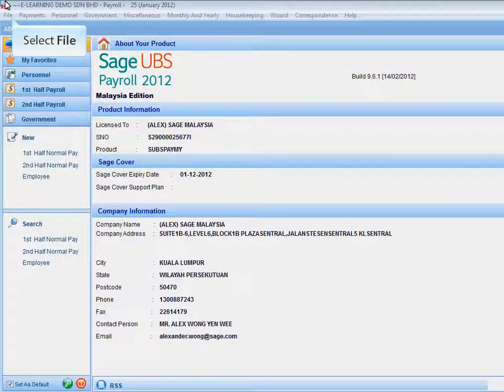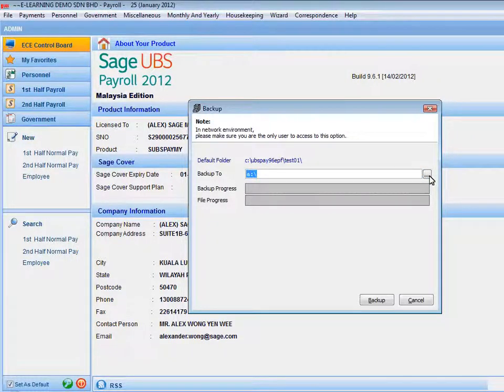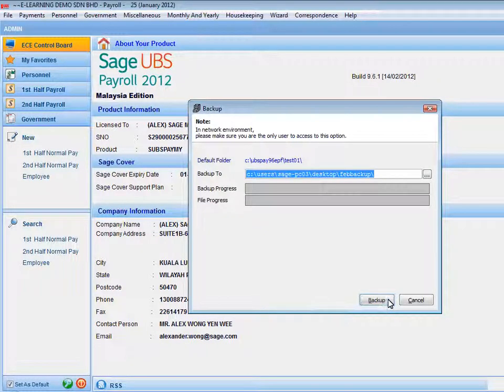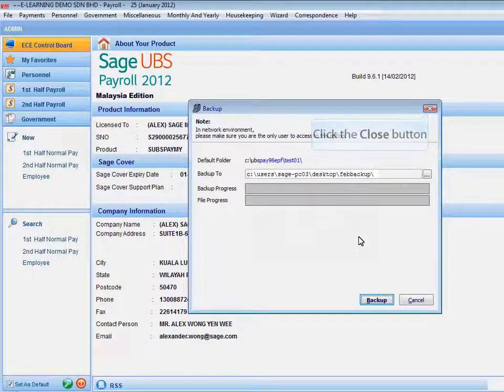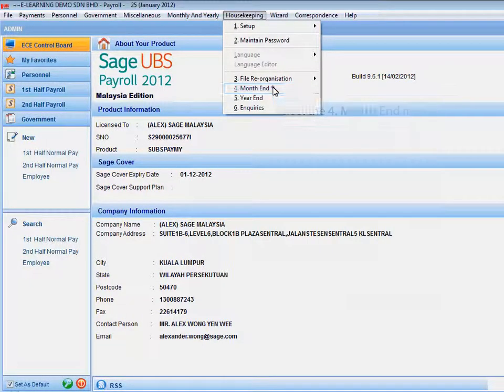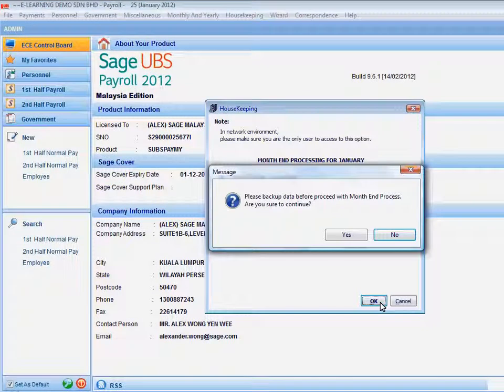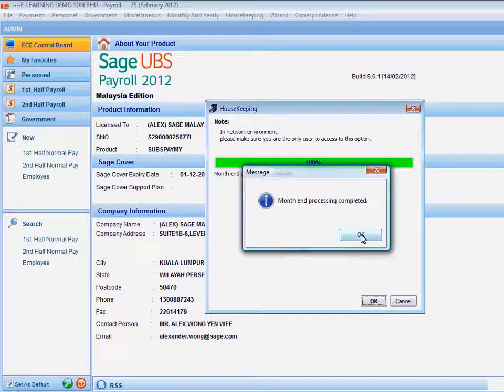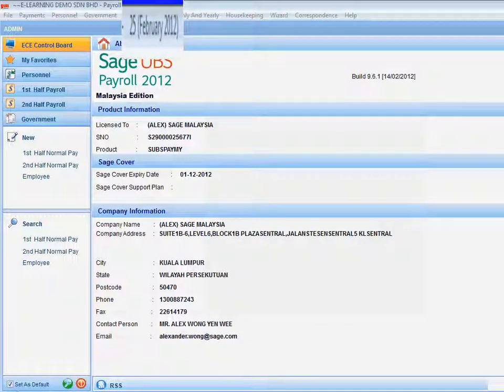Payroll Backup and Month End Closing